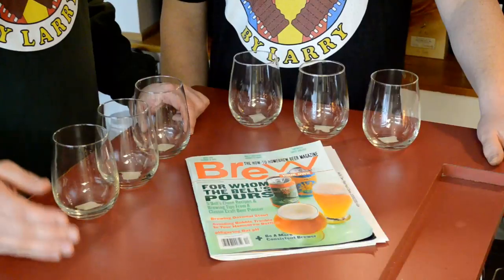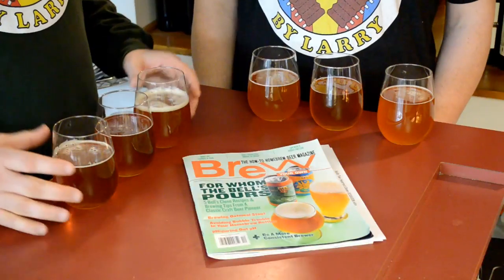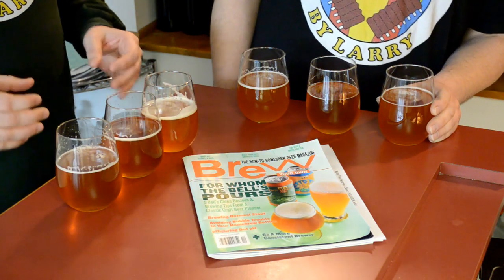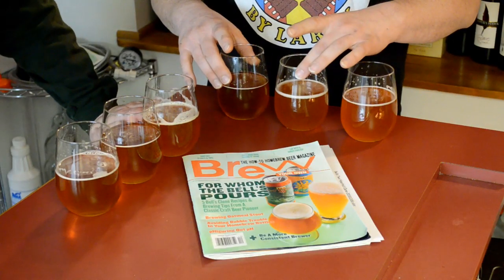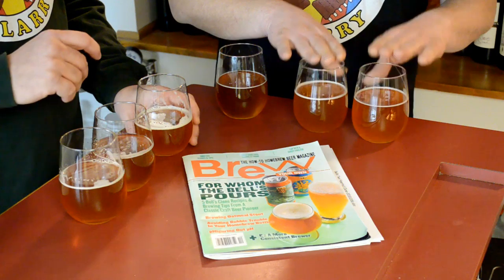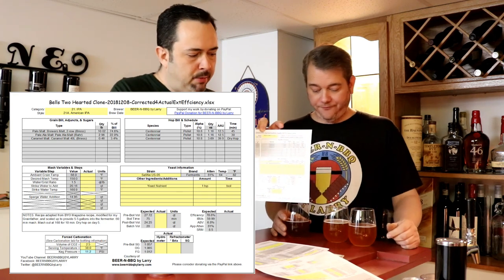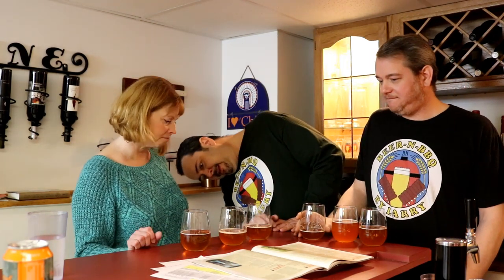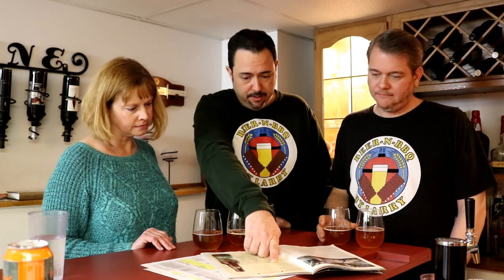Bell's Two Hearted Ale Clone: Grain to Glass, Triangle Taste Testing, & Comparison to the Real Deal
After seeing a Bell's Brewery provided Two Hearted Ale recipe published in a recent issue of Brew Your Own magazine (byo.com), I adapted it for the Grainfather and brewed up a batch with Chad. The recipe, brew day, fermentation, dry hopping, and the results are covered.
Via a side-by-side blind triangle taste test, Chad and I compare the clone with the real beer and the results surprised us both!
This video contains both a shorter official version and an extended version of our tasting, opinions, and general discussion on a variety of related topics.

  0:05 - Brew Day, Fermentation, Dry Hopping, Kegging
  2:47 - Welcome Greeting & Explanation of What We've Done & What We're About To Do
  4:58 - The Pour
  6:08 - Triangle Taste Testing Comparing the Clone against the Bell's Version
  9:55 - The Results
15:15 - Recipe Overview
18:38 - The After Show (an Optional Bonus Feature) continuing the tasting, talking about Bell's beer history, and a surprise guest appearance.

See something in one of my videos that you'd like to have too?